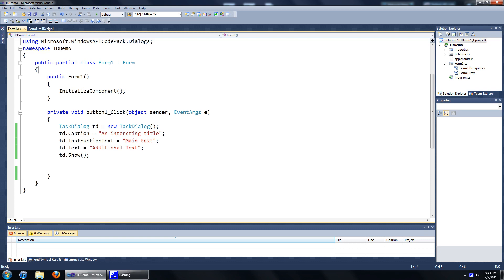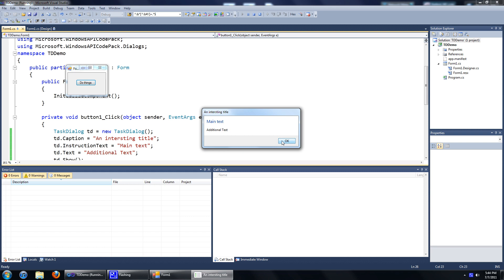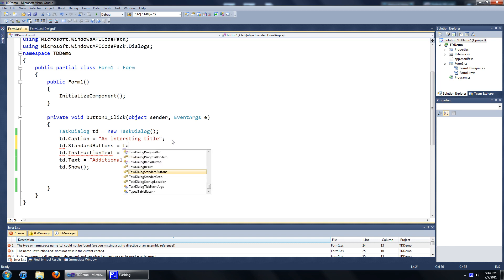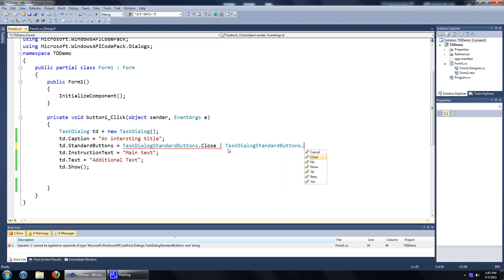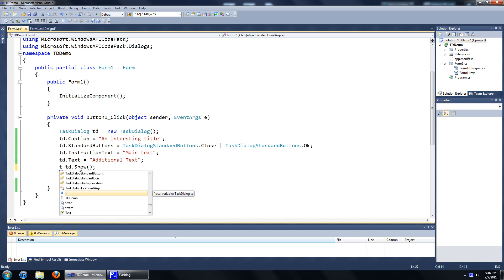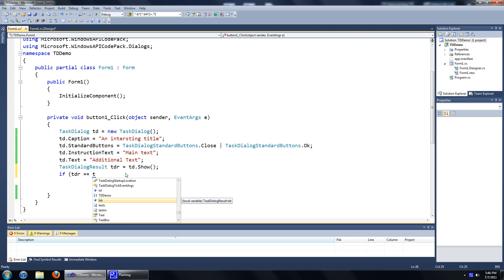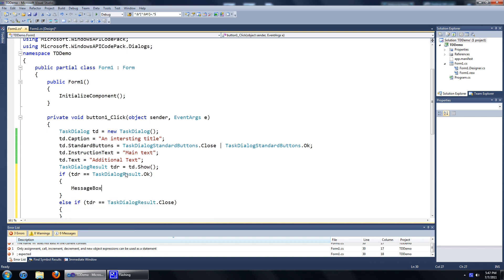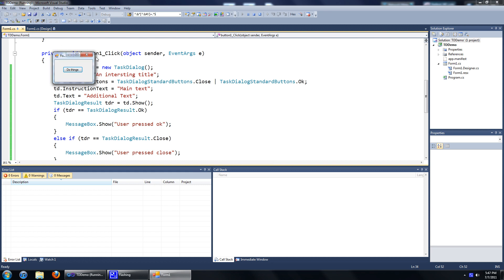Developing for Windows 7: Task Dialog #2: Standard Buttons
Add Standard Buttons In Your Task Dialog.